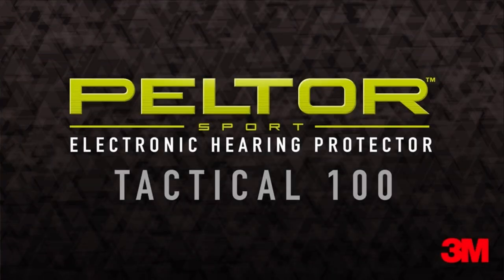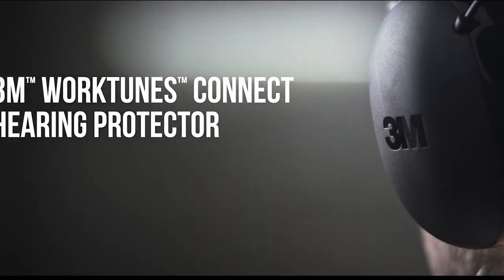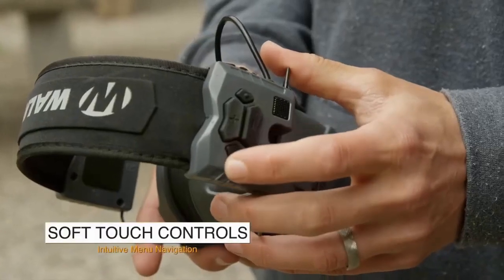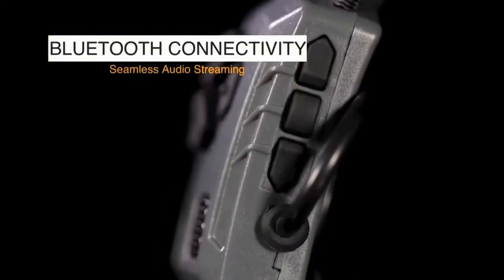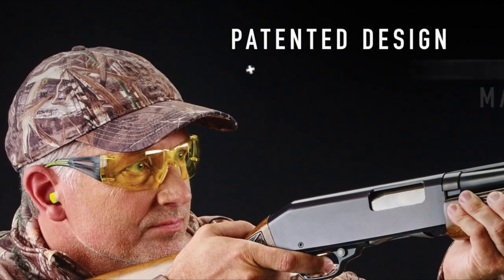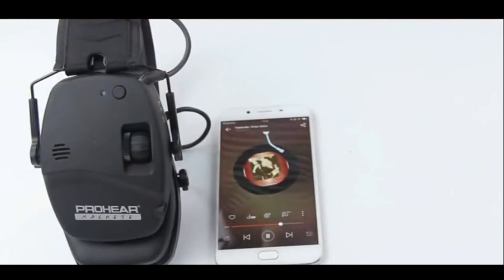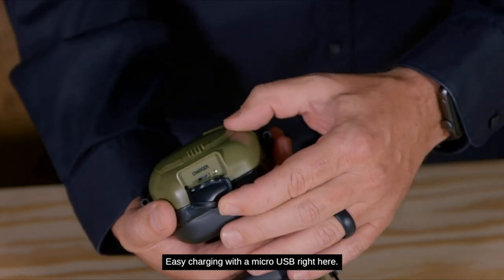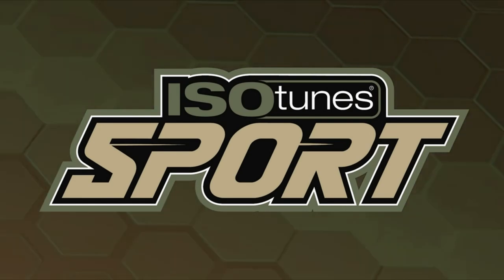Top 7 Best Bluetooth Earmuffs in 2024! 🔥 Stay Connected & Protected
Searching for the best Bluetooth earmuffs of 2024? Look no further! In this video, we highlight the top 7 models that combine superior hearing protection with seamless Bluetooth connectivity. Whether you’re at the range, working in a noisy environment, or enjoying outdoor activities, these earmuffs keep your ears safe while allowing you to listen to music or take calls. We break down key features, benefits, and what makes each pair stand out. Watch till the end to find the perfect Bluetooth earmuffs for your lifestyle! 🎧🔥

Links: 🔥 Amazon

1: Bluetooth 5.4 Hearing Protection 9:22